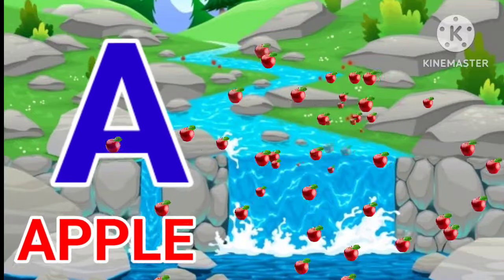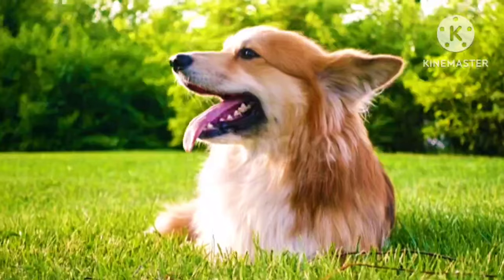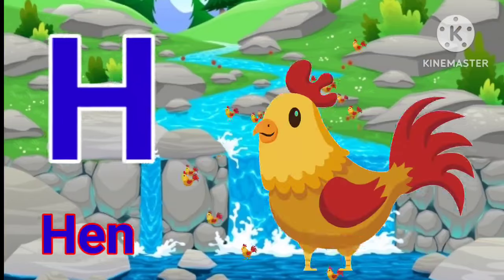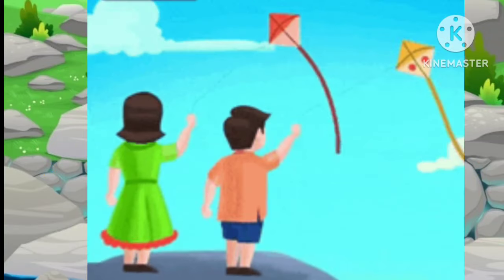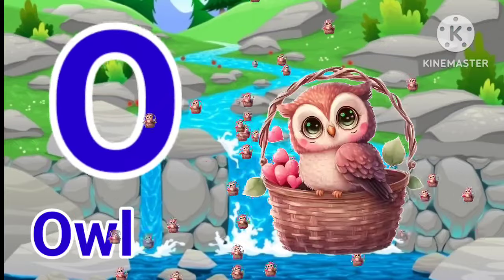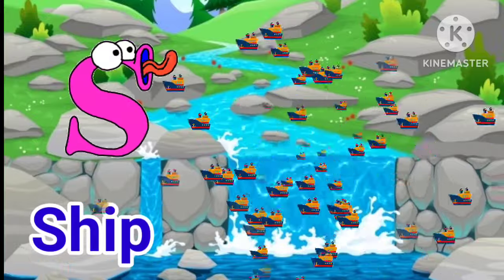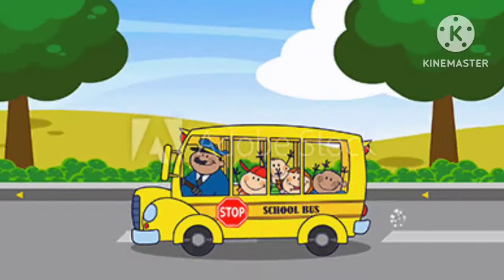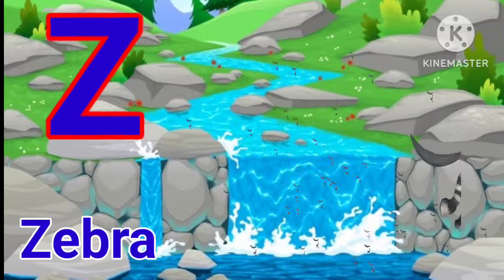One two three, 1 to 100 counting, ABC, ABCD, 123, 123 Numbers, learn to count, alphabet a to z